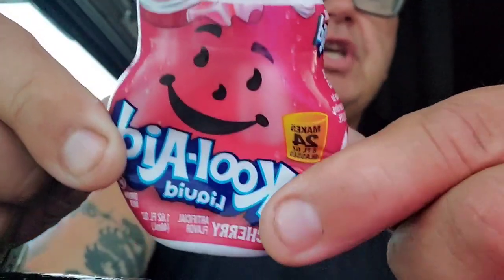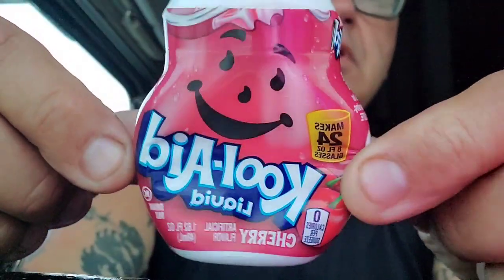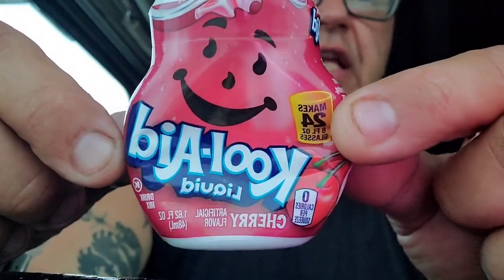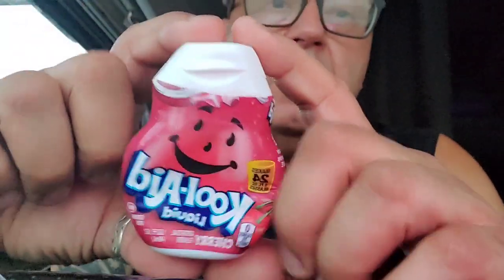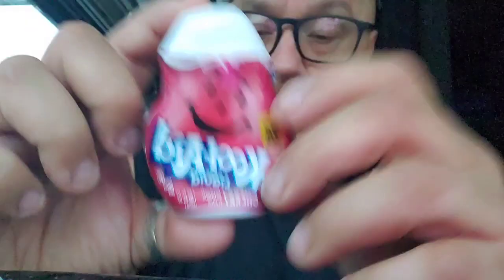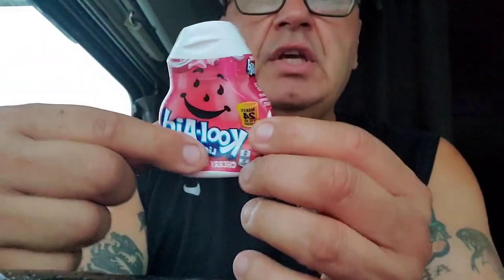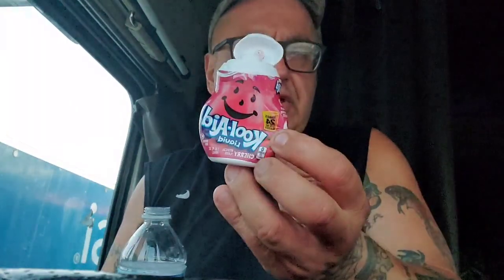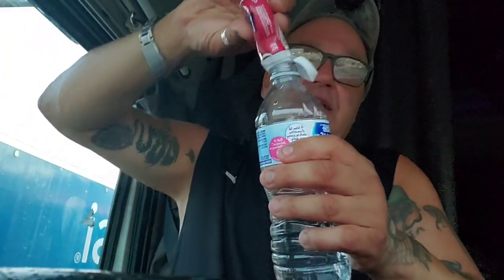🍒🧃Lets Review Kool Aid Cherry Water Enhancer, Real Taste Test🍒🧃🥤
Review Kool aid water enhancer